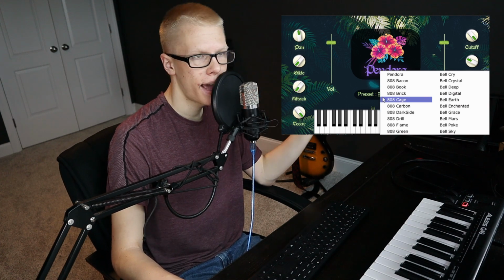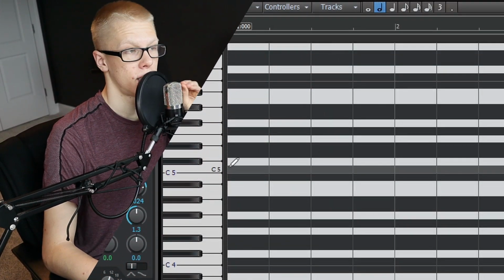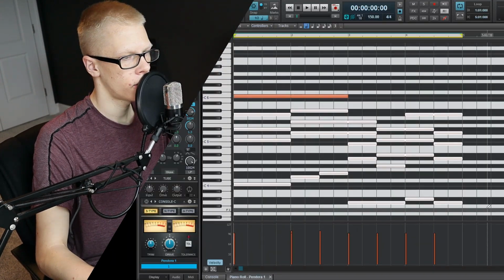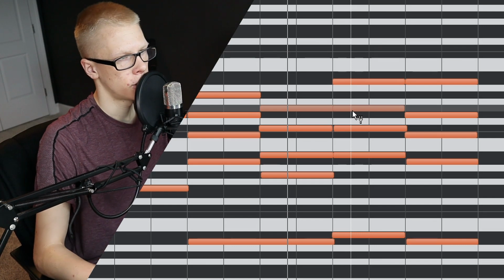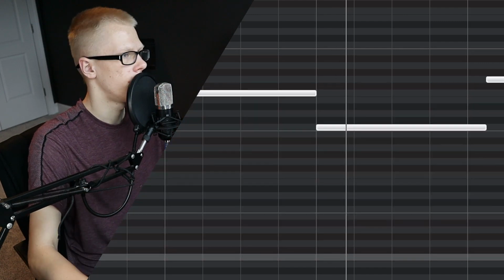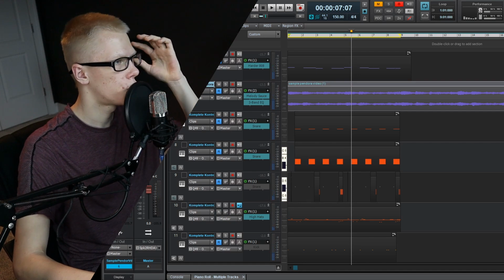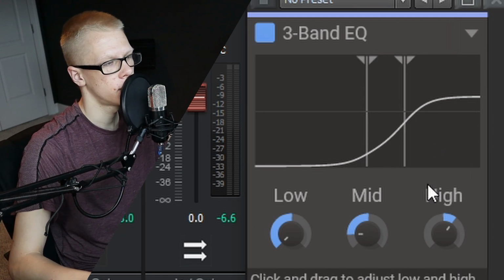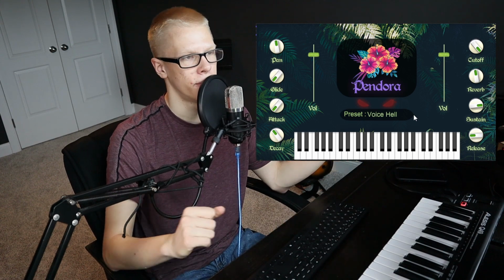Making a Fire Trap Beat with NEW Plugin!! Pendora VST!!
In this video, I make a Fire Trap beat with Pendora which is a brand new Plugin by Tiger Sounds. The good people at Tiger Sounds sent me Pendora which is a fire plugin for Trap Melodies. I really liked the Bells and Pads in this plugin and they work perfectly for Trap Beats.

My Gear:
Alesis Q49 Keyboard
Edifier R980T Monitors
NEEWER NW-7000
Canon M50
Behringer HPM1000
Speaker Isolation Pads